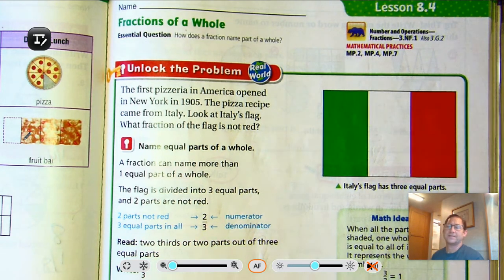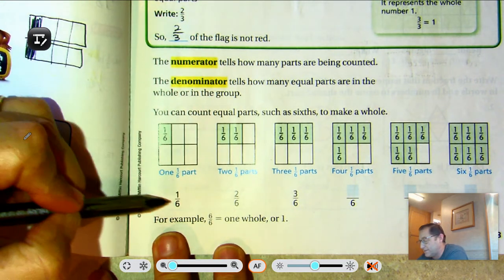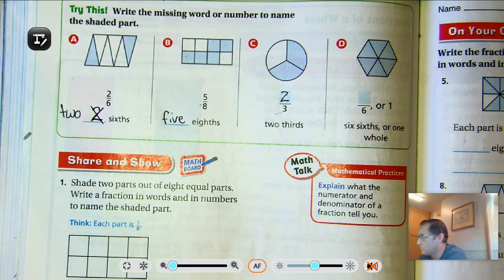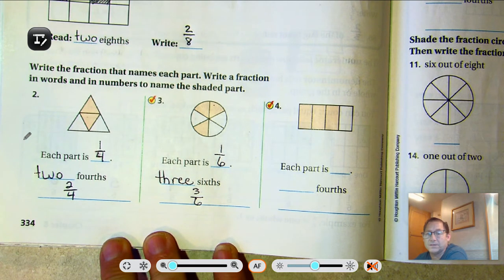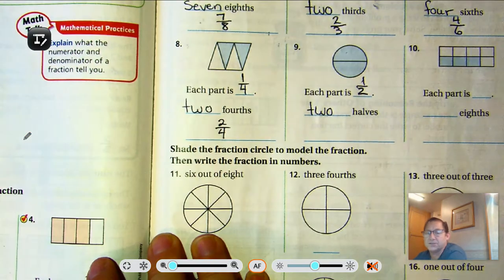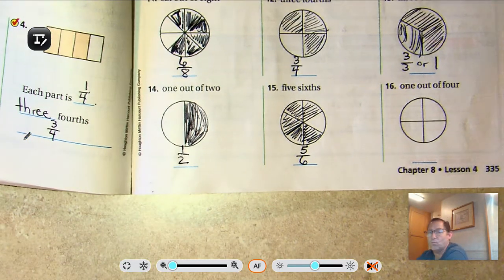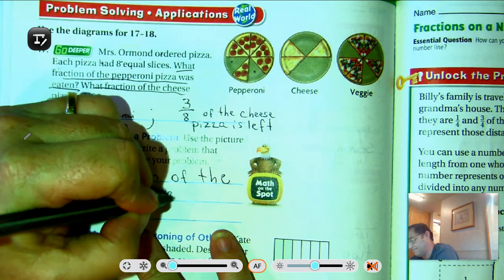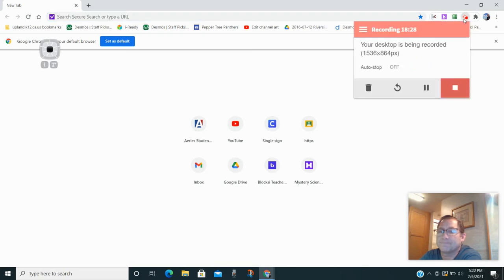3rd grade GO Math-Lesson 8.4 Fractions of a Whole pages 333-336 Version 2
This video is Version 2 of Lesson 8.4-Fractions of a Whole on pages 333-336 of the 3rd grade GO Math textbook with the sound recorded.